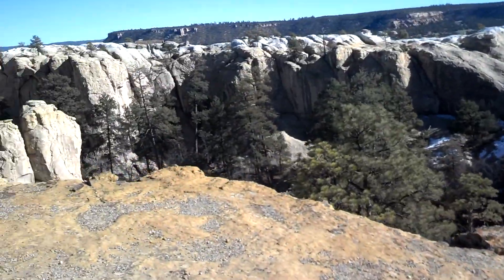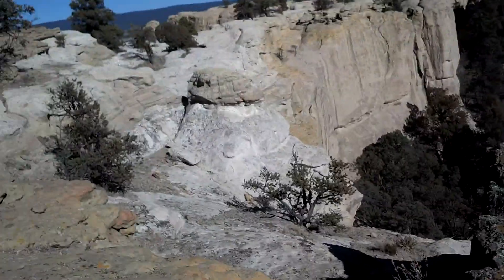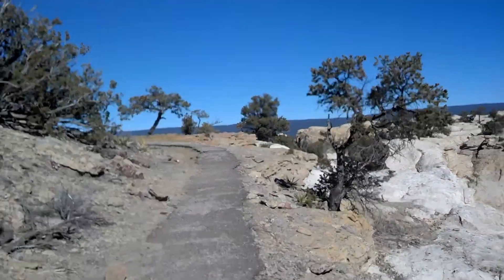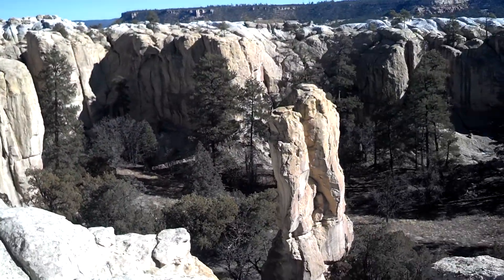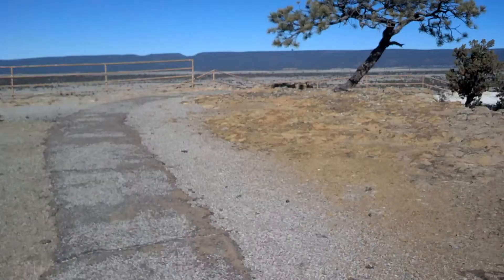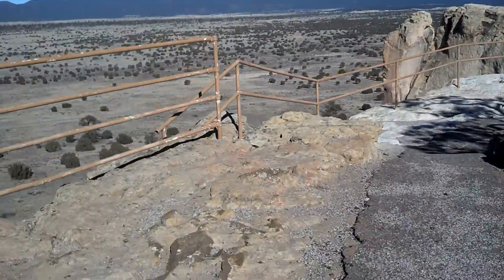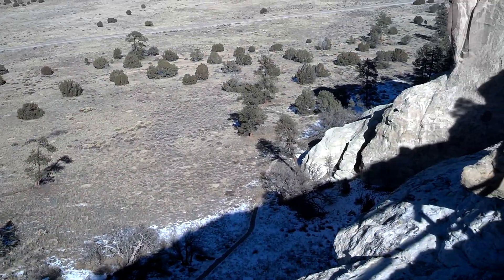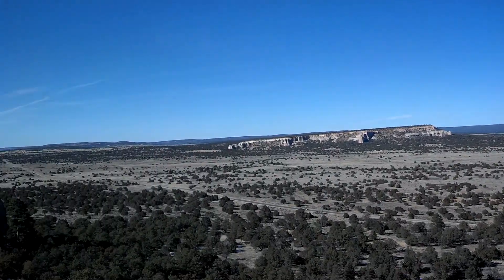Top of El Morro National Monument & Box Canyon